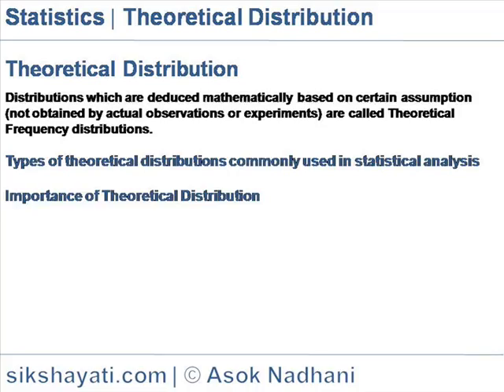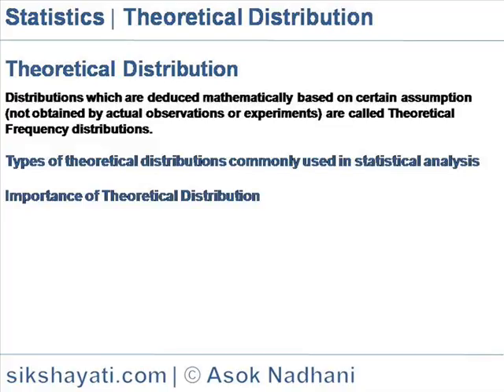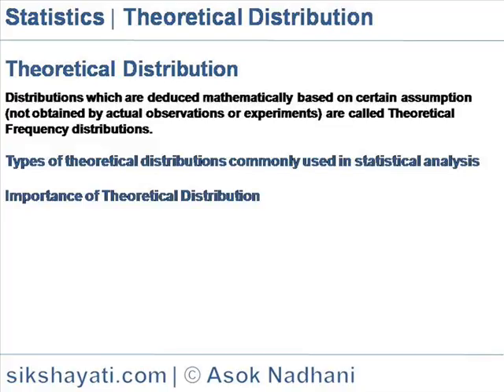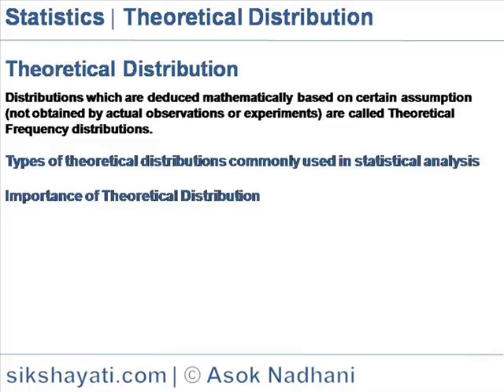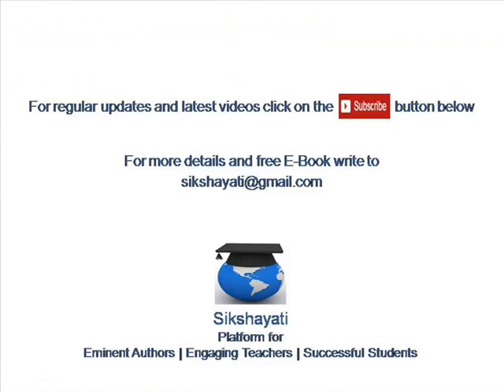Theoretical Frequency Distribution-Binomial Distribution-Poisson Distribution-Normal Distribution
Explains the concept of Theoretical Frequency Distribution, explaining the Formula and computation of Binomial Distribution, Poisson Distribution, Normal Distribution and related topics like Chi Square Distribution, T Distribution, F Distribution,